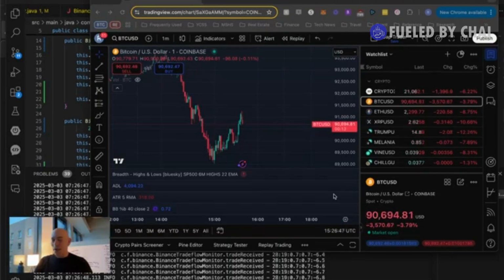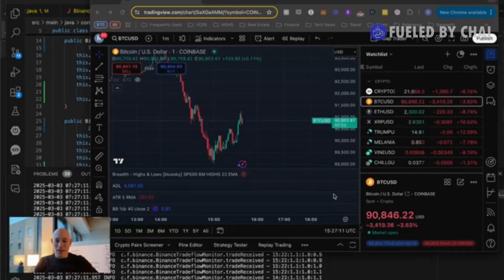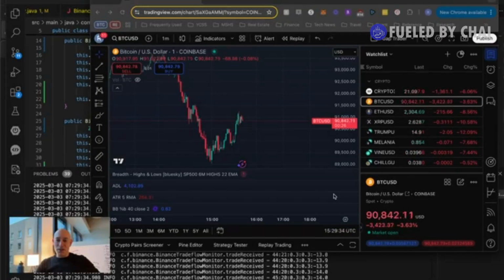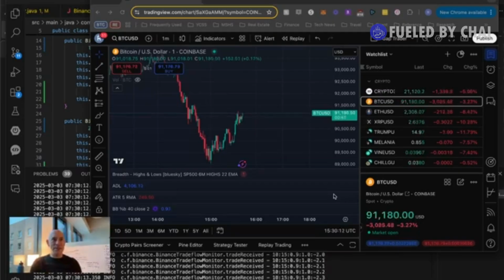Crypto Market Maker Update Filtering Binance Order Flow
What’s up everyone — back with another update on my crypto market-making algorithm. 🚀

This week I integrated Binance trade flow data into the algo. Setting up the WebSocket feed was easy… interpreting it is the real challenge. The order flow is crazy noisy, so I’m now building filters to make the buy/sell pressure meaningful.

In this video, I walk through:

• How I’m filtering aggressive buy/sell volume
• Spotting extreme order-flow pressure to protect inventory
• Adjusting bids/asks when buyers or sellers get overly aggressive
• Using trade flow as a short-term sentiment tool
• Preparing the next version of the algo for high-volatility markets

The goal: make smarter decisions, avoid getting run over in strong trends, and eventually test whether this data can generate short-term directional trades.